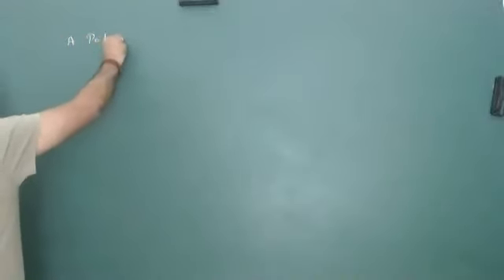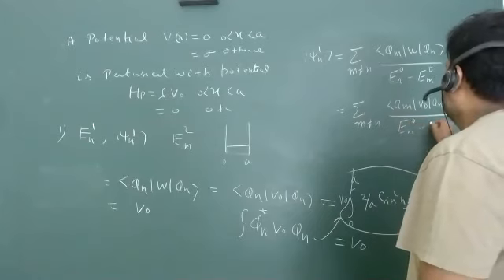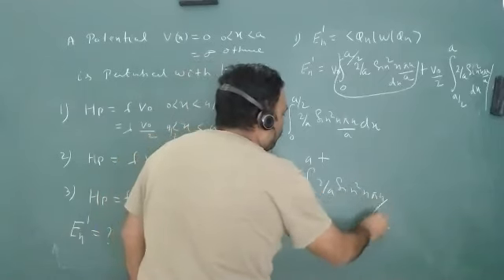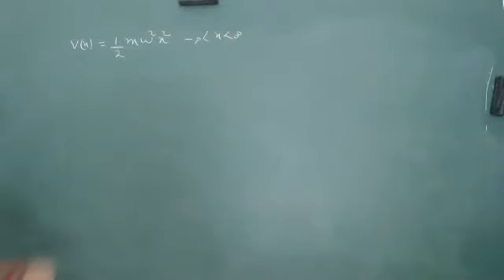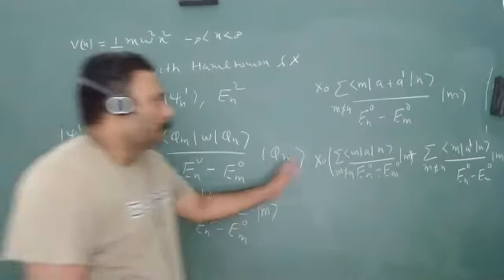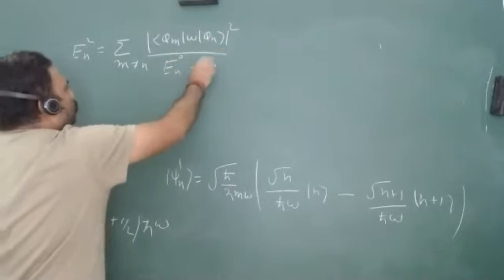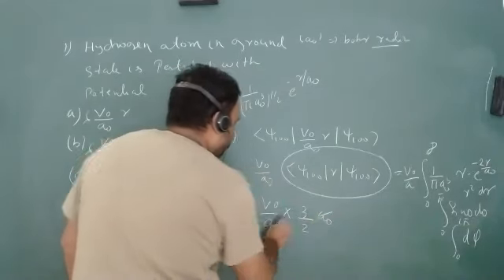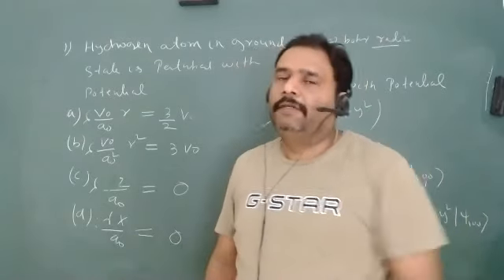quantum mechanics lectire-31